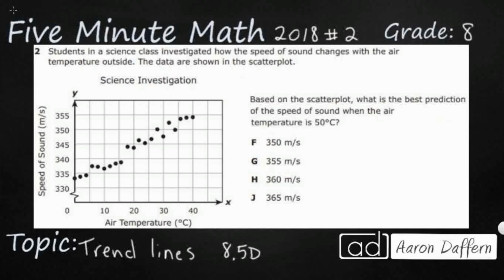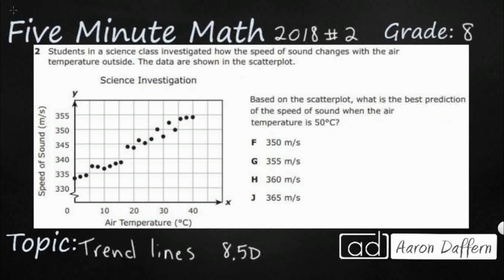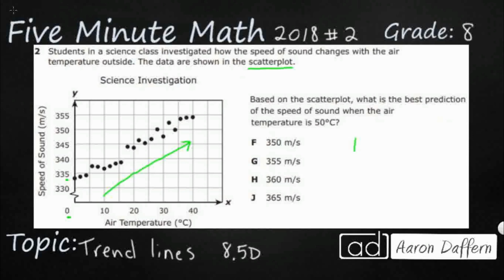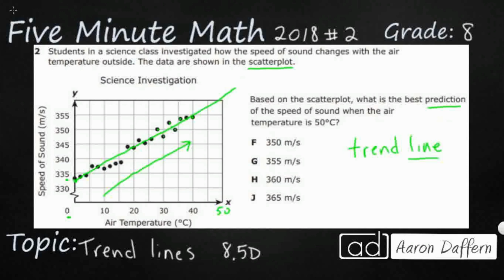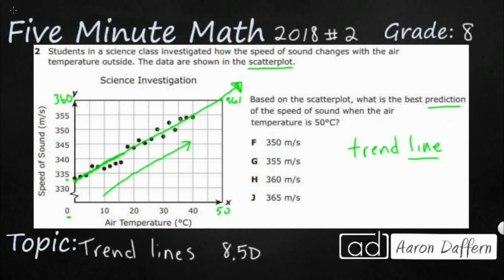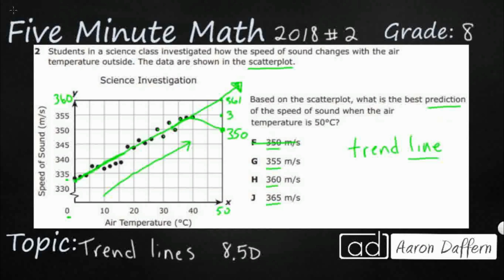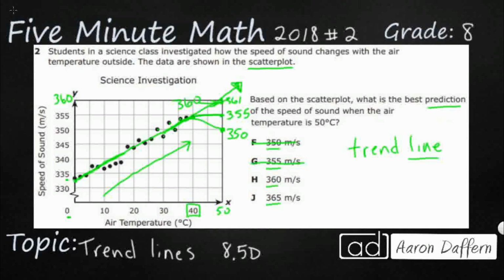8th Grade STAAR Practice Trend Lines (8.5D - #6)